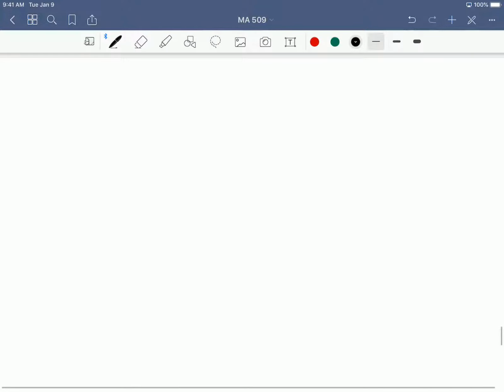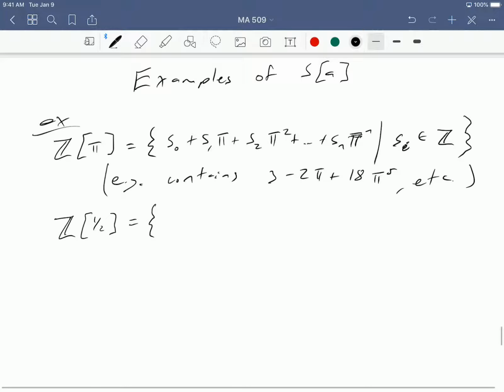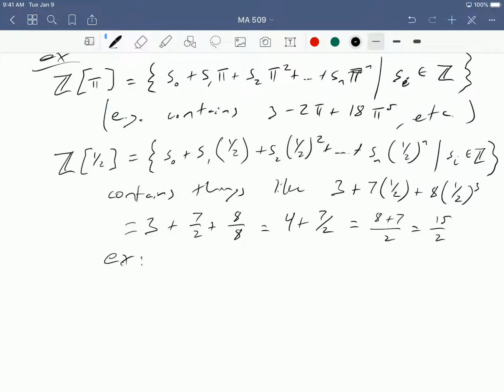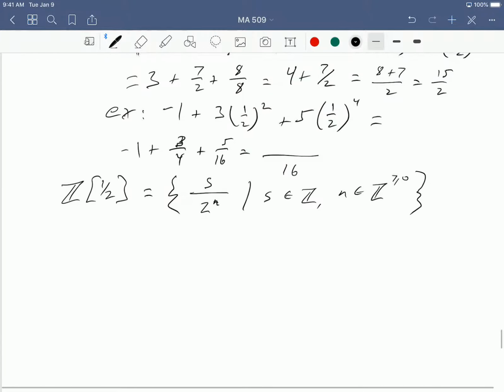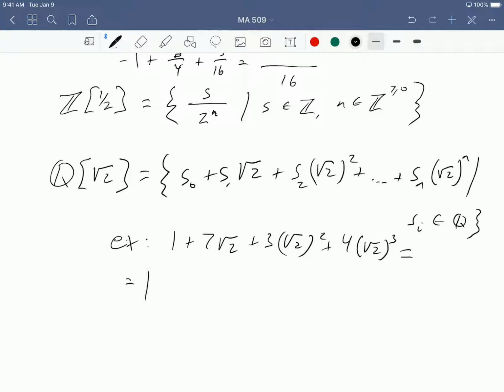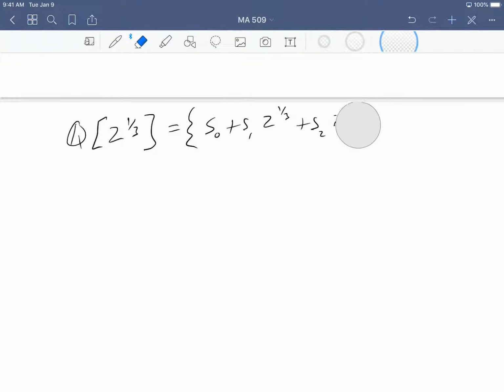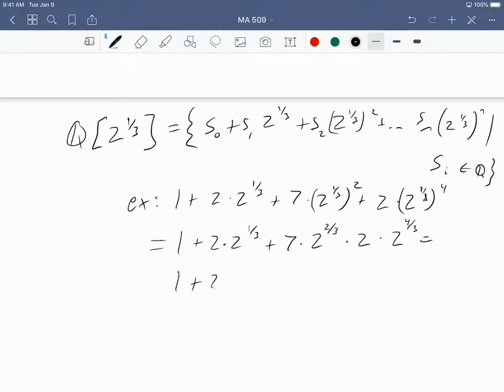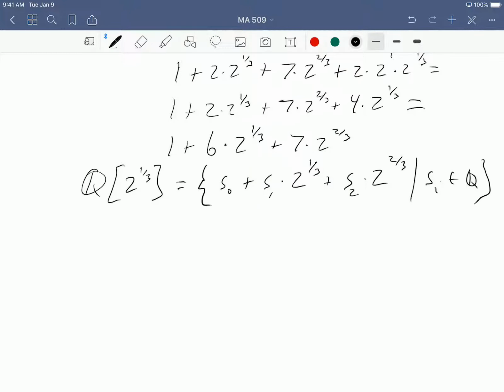Examples of Subrings Generated by an Element